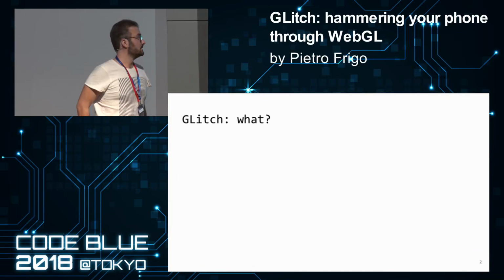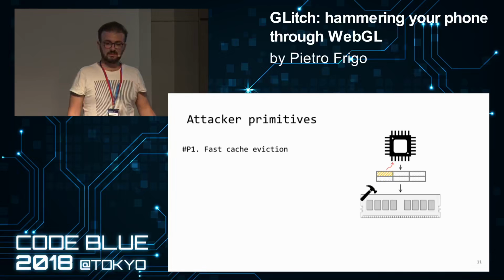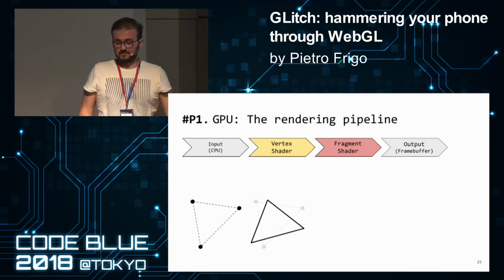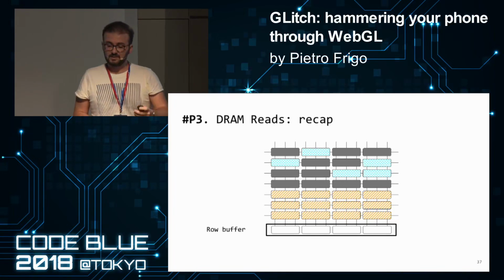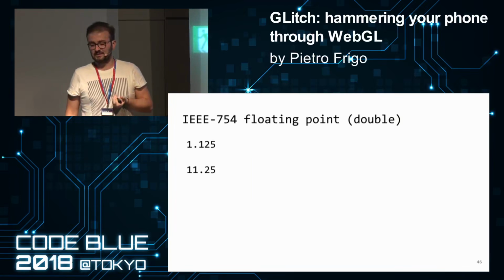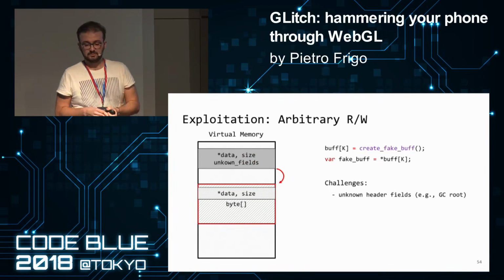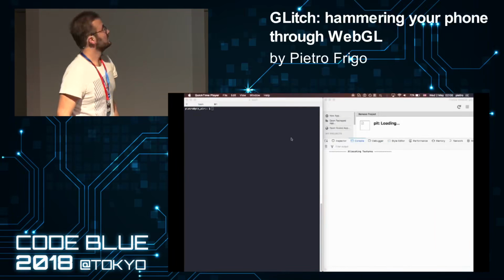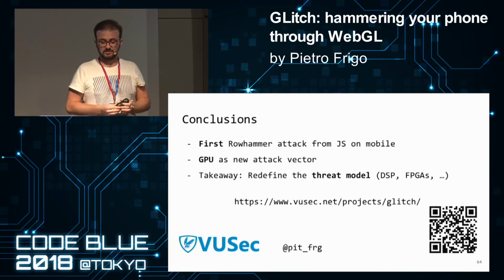CB18 GLitch hammering your phone through WebGL by Pietro Frigo